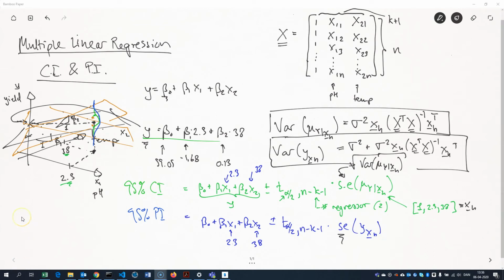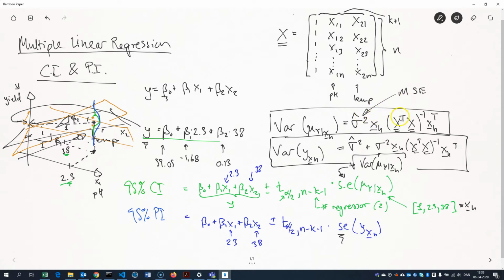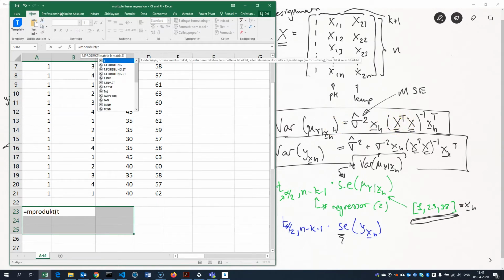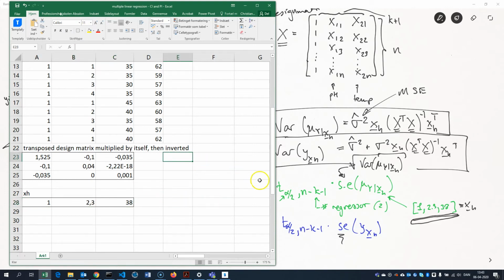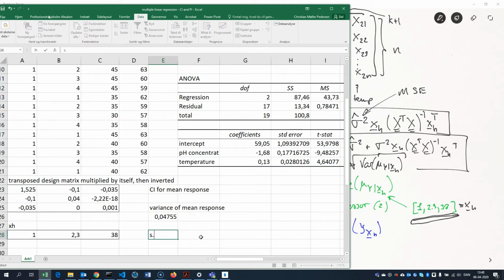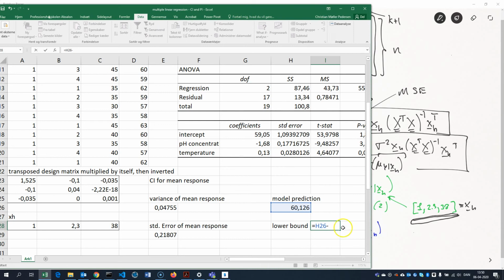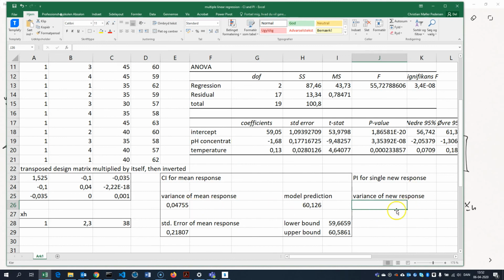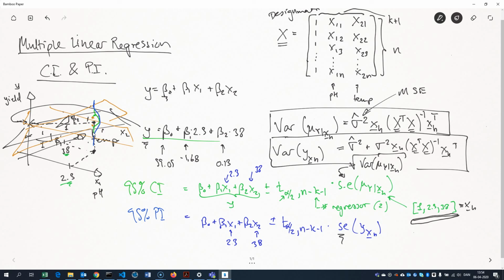multiple lin regression CI and PI in Excel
We compute CI for the mean response and PI for a single new response for multiple linear regression in Excel